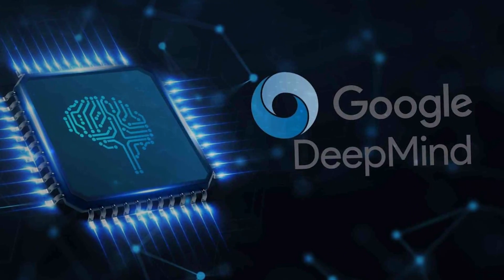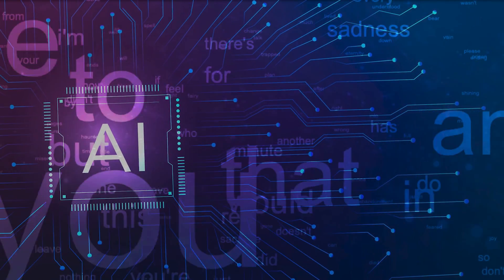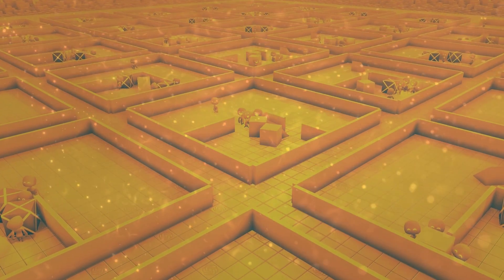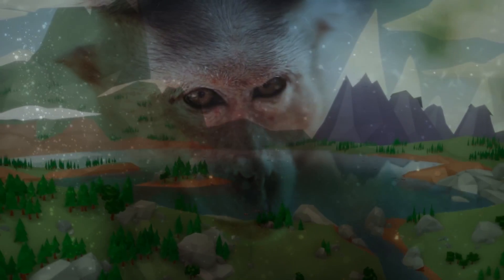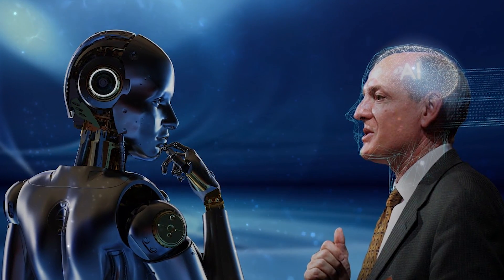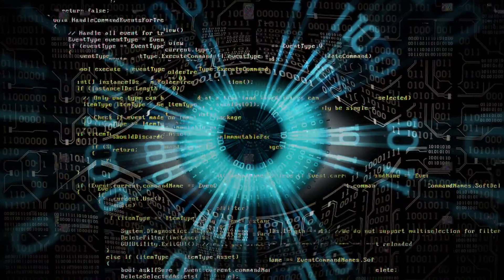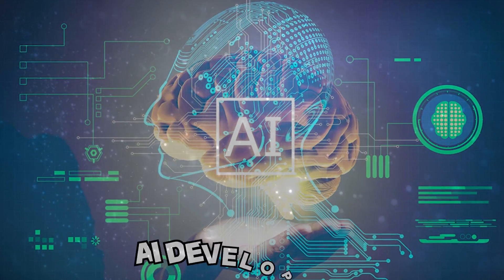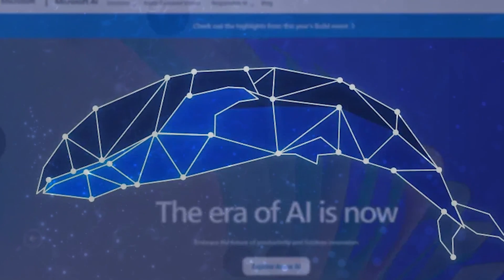How Chat GPT-5 Presents Great RISK (Google's WARNING)